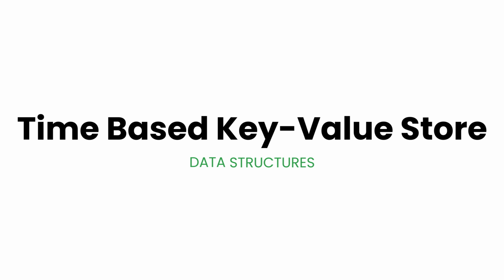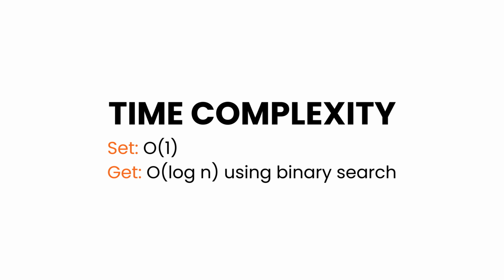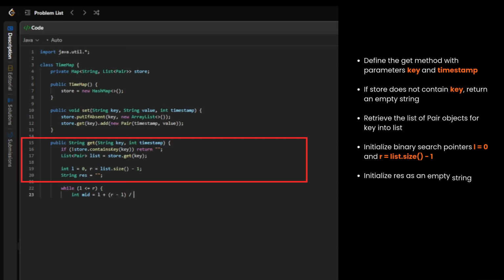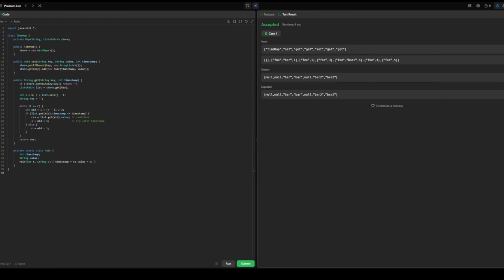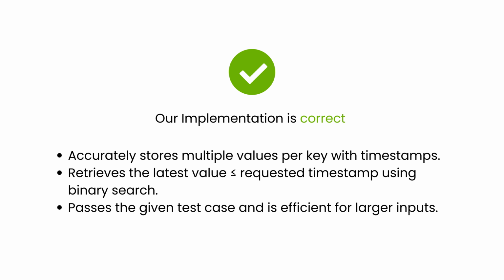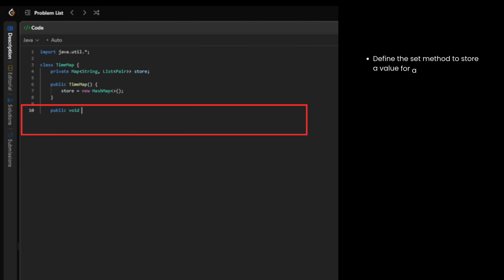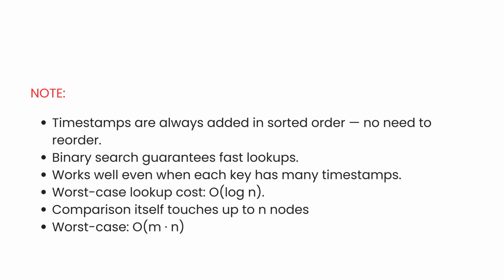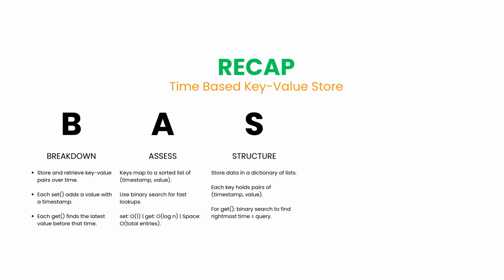Time Based Key-Value Store - LeetCode 981 | Design Data Structures (Java)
Time Based Key-Value Store is LeetCode 981, a classic "Design Data Structures" problem from the Intervals & Design track. In this video we break it down step by step in Java - from the brute force to the optimal, pattern-based solution - with a full code walkthrough and time/space complexity analysis.

🧩 Building block: P46 Design Data Structures - Compose two structures so every operation is O(1) or O(log n): a hash map for lookup plus an ordered structure for policy.

⏱ CHAPTERS
0:00 Intro
6:04 Coding the Solution
8:18 Recap & Key Takeaways